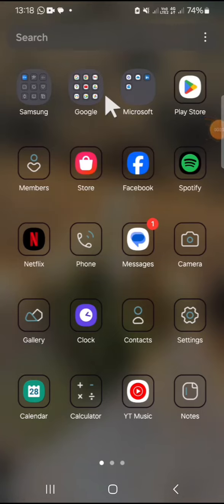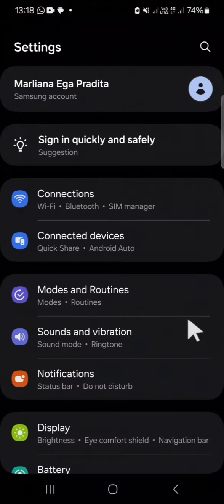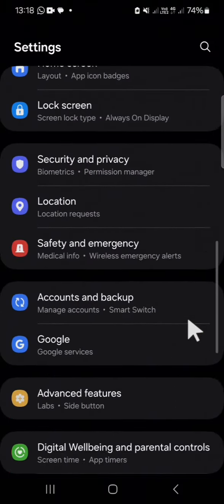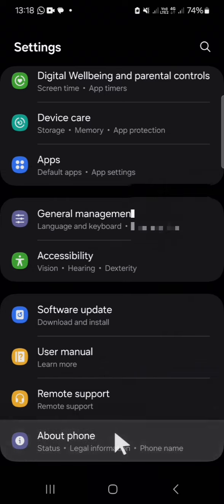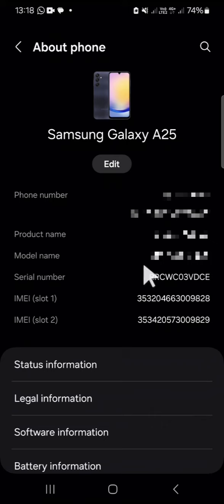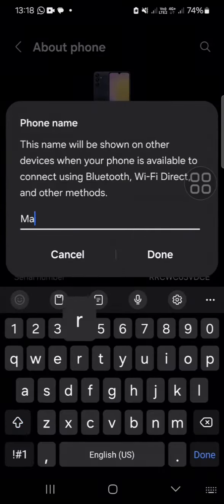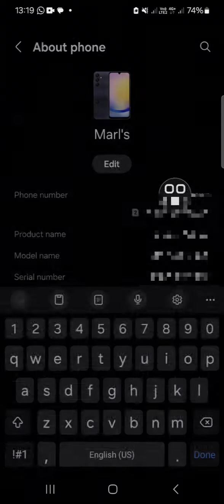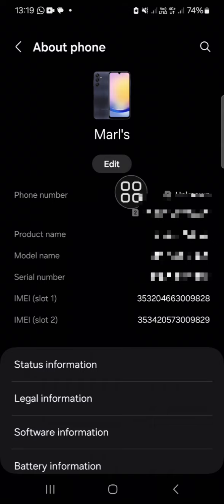~ Want to Personalize Your Samsung Galaxy? Learn How to Change Your Device Name Easily!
Unlock a world of personalization on your Samsung Galaxy by learning how to change your device name easily! In this tutorial, we'll guide you through the simple steps to give your Galaxy a unique identity that reflects your style and preferences.

Whether you're tired of the generic default names or simply want to add a personal touch to your device, changing your Samsung Galaxy's device name is a quick and straightforward process. By following our step-by-step instructions, you'll have full control over how your Galaxy appears to other devices when connecting via Bluetooth, Wi-Fi Direct, and other methods.

To begin, we'll walk you through accessing the settings menu on your Samsung Galaxy phone and locating the "About phone" option. From there, it's just a matter of tapping into the settings and entering the new name you want for your device. With a few clicks, you can transform your Galaxy into a device that truly represents you.

Not only does changing your device name add a personal touch to your Samsung Galaxy experience, but it also enhances usability and makes it easier to identify your device when connecting to other devices or networks.

Join us in this tutorial and unlock the potential to personalize your Samsung Galaxy like never before! Don't forget to hit the like button if you found this tutorial helpful, leave your comments below with any questions or feedback, and be sure to subscribe to our channel for more tech tips and tutorials. Transform your Samsung Galaxy today with a unique device name that sets you apart from the crowd!